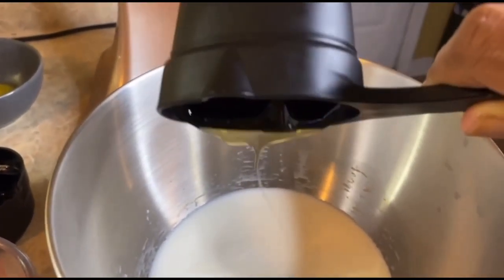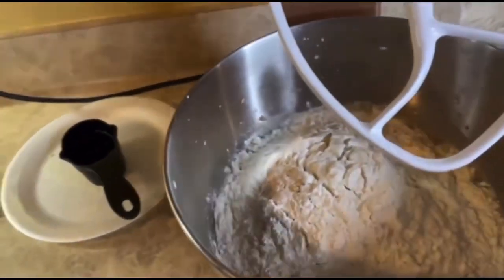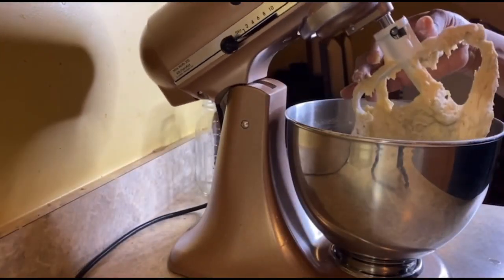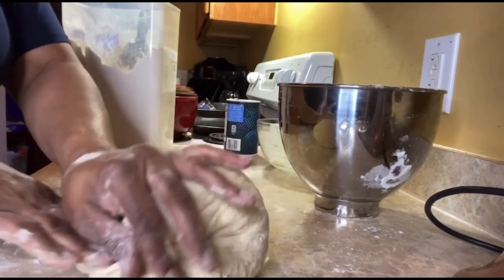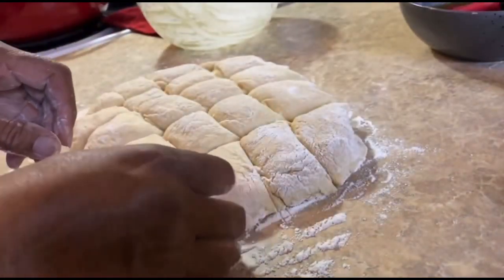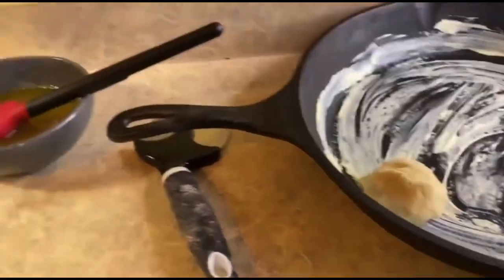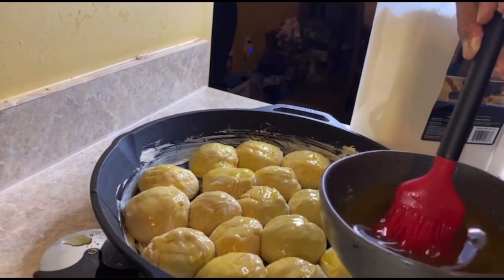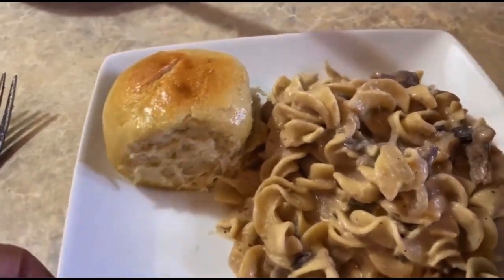Easy Homemade Yeast Rolls | Best Yeast Rolls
I made this recipe last usar and wanted to share It again  i have another bread video that will be out this weekend different recipe  first time doing It

💜Welcome back to the channel and welcome to all the new and returning

🦋 To Send Me Mail or gifts  (if you would like)

❤️Amazon Wish List
* Mr Buddy Heater
*Oupes power station
* Jackery portable power station
* Okmo portable power station station 1000w
* Okmo portable power station 2000W
* Energizer portable power station
* Hurricane high oil lantern
* One gallon lamp oil
* Gear light/flashlight
* Survivor 36 hour can candle
* 3 piece cast iron skillet set
* Military wool blanket
* Coleman Tent
* Hot hand warmers
* Grizzly tarp
* Outdoor coffee maker
* Portable coffee maker
* 24 Qt electric turkey roaster
* Hamilton Beach dehydrator
* Nesco dehydrator
* Presto Pressure Canner
* Food Storage Containers
* 84 piece garden tool set
* Survival seeds
* Beginner gardener raised beds
* Augason farm - butter
However if you decided to purchase any of the items from my links provided, I will receive a small compensation. The items above are all item I am using now or will be using in the future for my family of 4. Please feel free to check them out and hopefully purchase for your family as well.